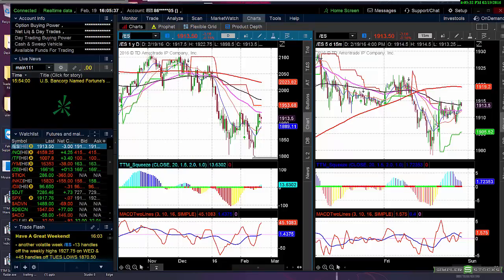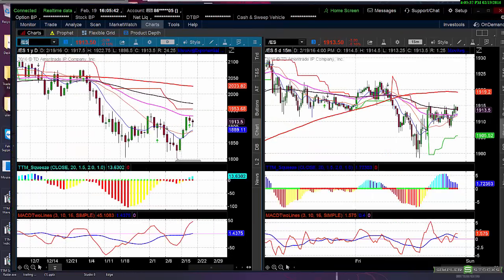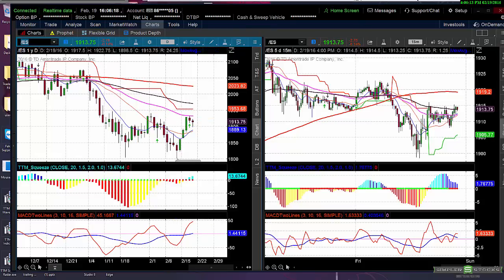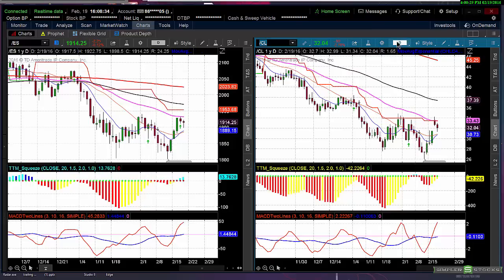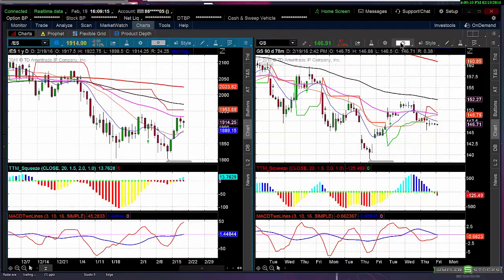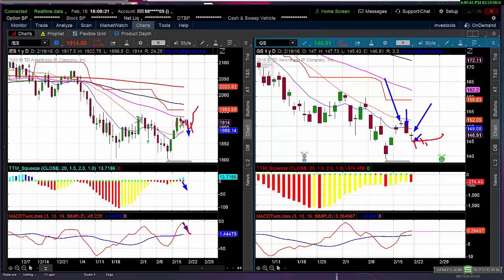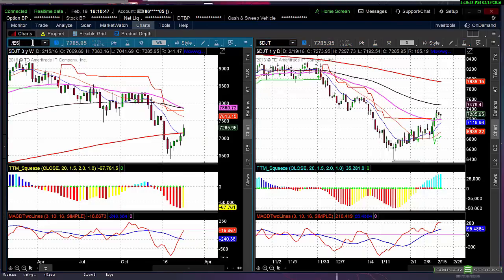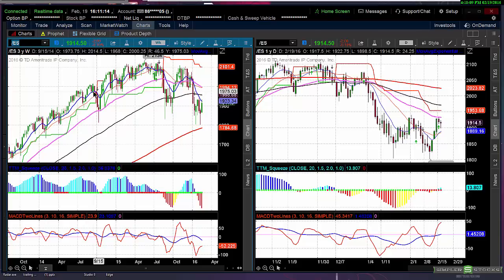Markets Working Off the Overbought Condition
The Market traded in a narrow range today, caught between strength in the NDX and weakness in oil and the banks. Next week, we will see if the market works off its overbought condition successfully and breaks up, or rolls over and tests the January lows.

Chris Brecher
Forecast for January 22, 2016